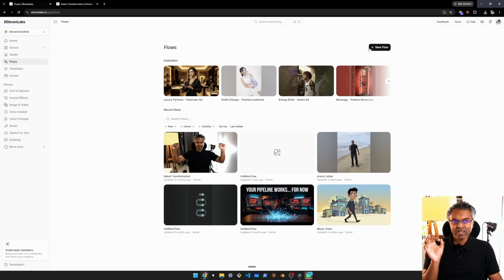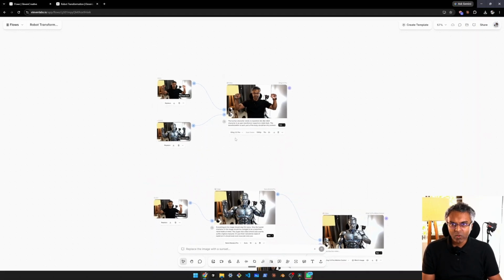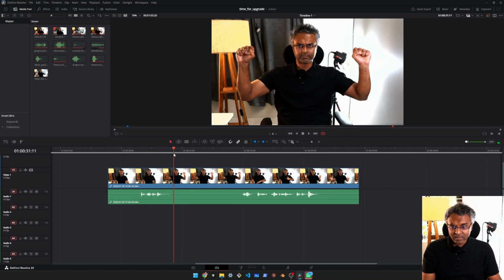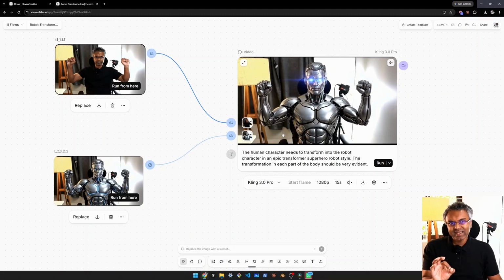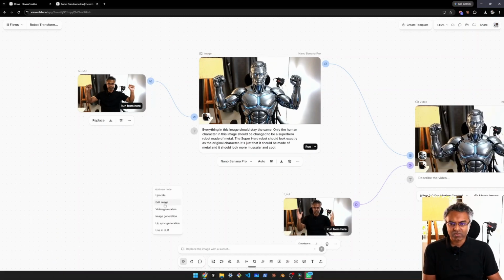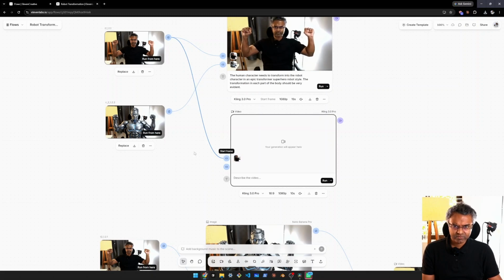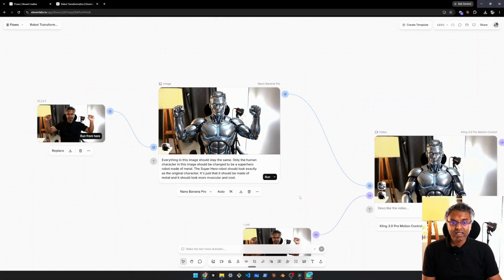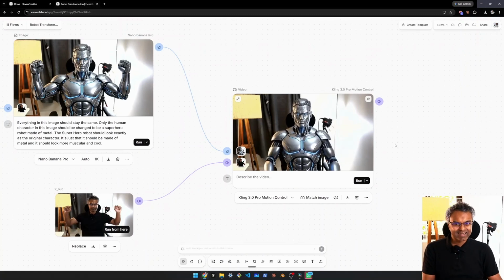🤖 Create AI VFX with Nano Banana 🍌 & Kling 3.0 ⚡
One raw take, and two AI models. That is all it took to transform into a robot on screen and make it act.

In our latest video, we break down how we built this visual effect inside ElevenLabs Flows, a node based canvas for chaining image and video models. Coming from VFX, it feels right at home next to Nuke or Houdini.

Here is the full workflow:

1️⃣ Prep the footage ✂️
Shoot a raw take of the full performance. Cut it in DaVinci Resolve and export two stills: the last human frame and the first robot frame.

2️⃣ Create the robot 🦾
Nano Banana Pro converts the human still into a metal superhero version. One short, direct prompt was enough.

3️⃣ Generate the transformation ⚡
Kling 3.0 Pro takes both stills as start and end frames. The model fills in the entire transformation between them.

4️⃣ Capture the performance 🎭
Kling 3.0 Pro Motion Control maps our acted movements onto the robot image. Motion capture with zero mocap gear.

Drop the generated clips back into the timeline and it plays like one continuous shot.

A few years ago this workflow needed a serious budget. Today it needs an idea, two frames, and the right models.

👉 Follow Maria Panneer Rajan if you are exploring AI for your workflows.